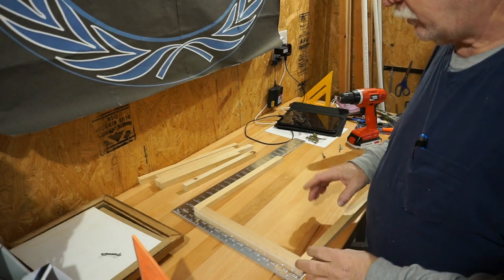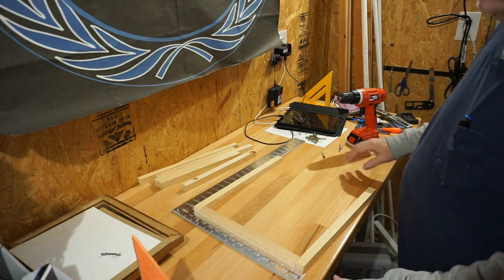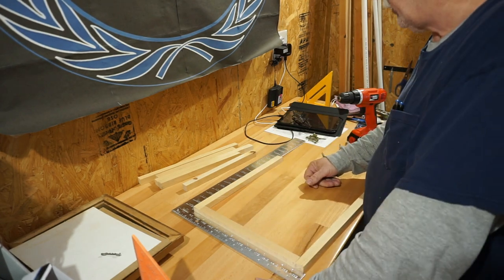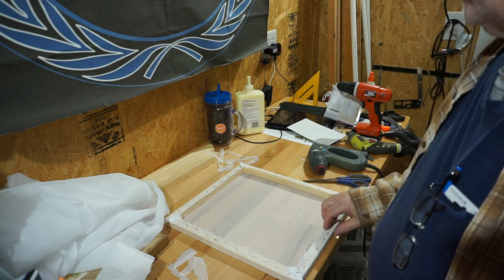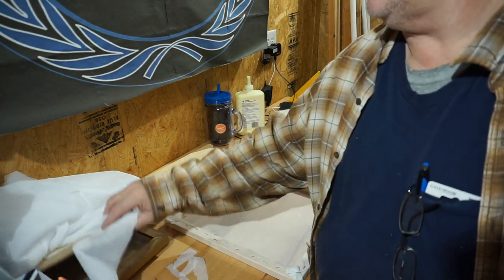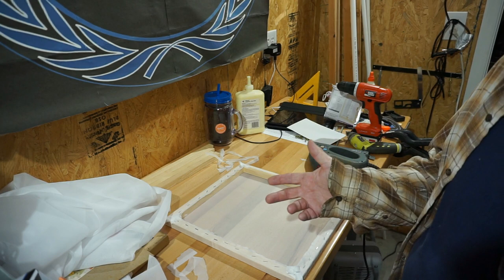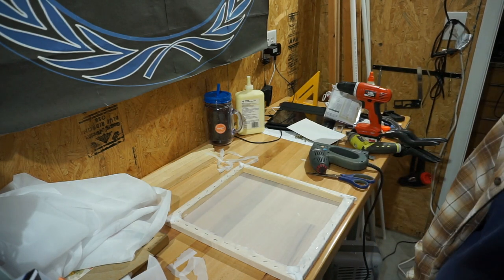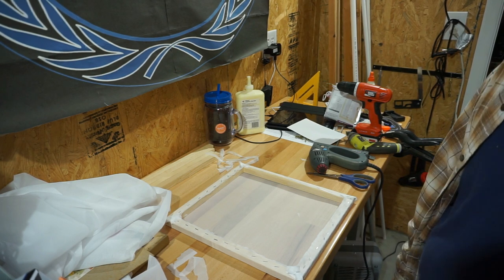Building the first MaxsGarajMahal Screenprinting Frame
Building the first MaxsGarajMahal Screenprinting Frame. Come on inside, we'll show you how we did it.

Thank you all in advance.

The following video features activities are performed in controlled environments by knowledgeable persons. DO NOT attempt to duplicate, re-create, or perform the same or similar activities at home, as personal injury or property damage may result.

MAXSGARAJMAHAL makes no representation about the efficiency or sufficiency of any safety precautions and equipment used in this video.

By submitting material (text, photos and illustrations) on our YouTube page, you grant MaxsGarajMahal, its parent company, subsidiaries, affiliates, partners and licensees unlimited use of the material and the right to include your name in connection with any such use. We may modify, reproduce and distribute your material in any medium and in any manner or appropriate place, including, but not limited to magazines, promotional merchandise, and marketing and other related materials.